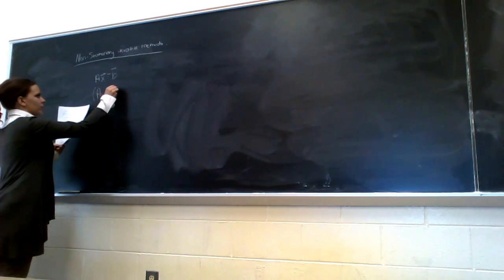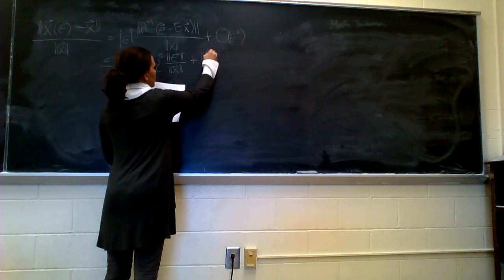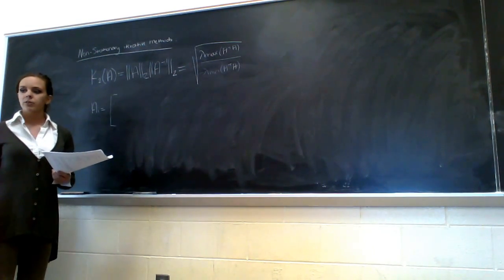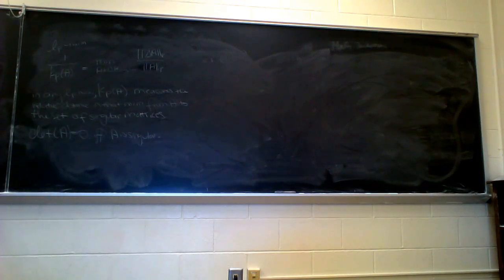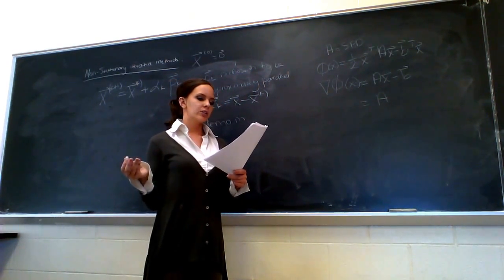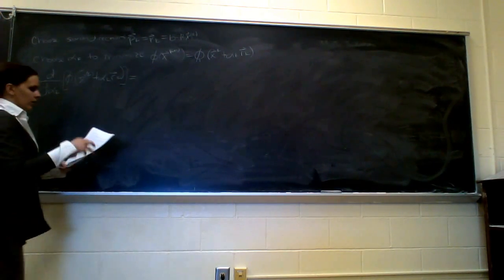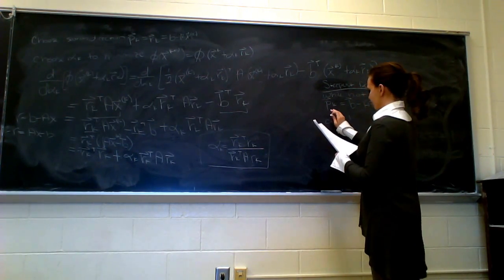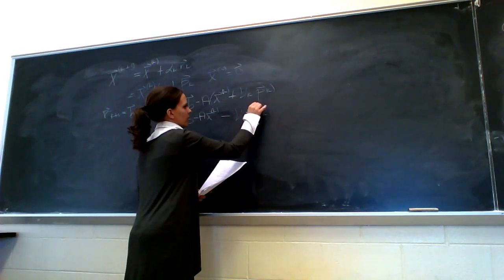MAT 461 USM 04-04-2016